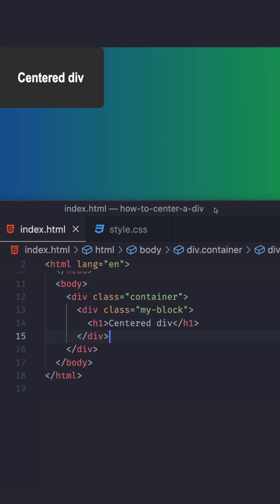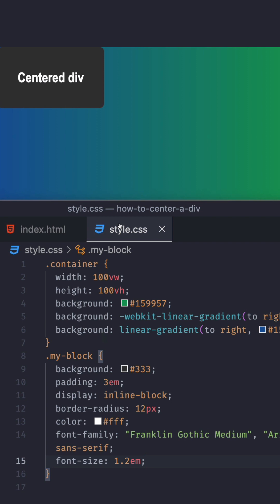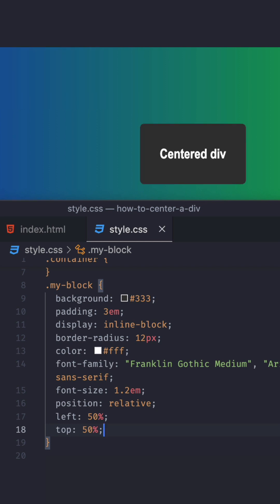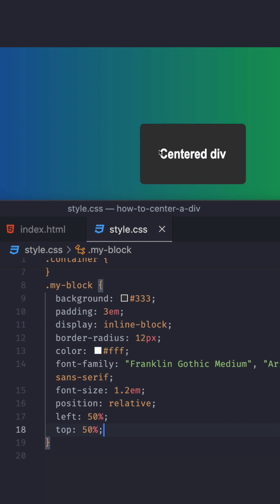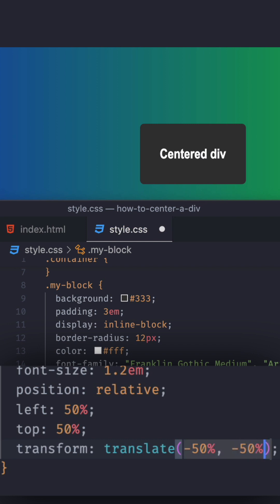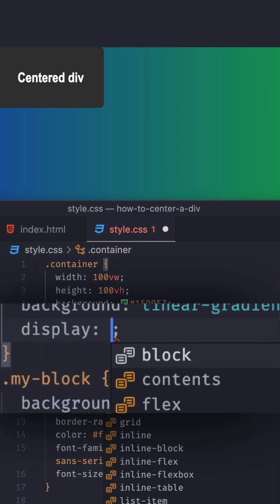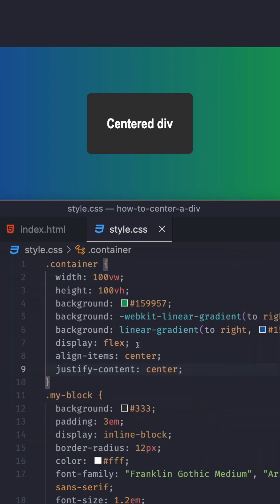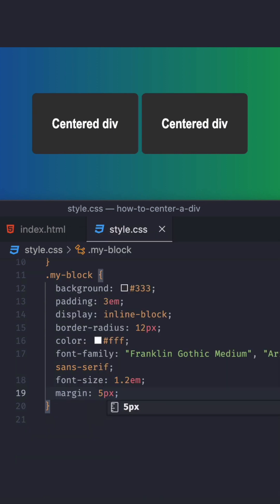CSS for beginners: How to center a div 🔳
In this short video you will learn how to center a div using only CSS.

Chapters:
00:00 Intro
00:36 Position relative
02:33 Flexbox